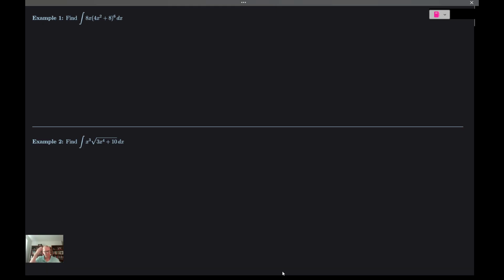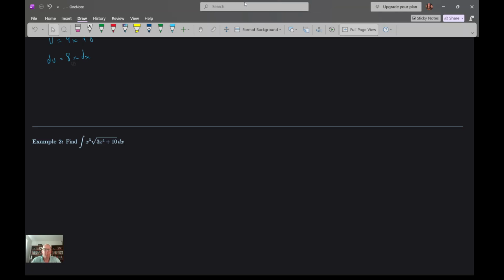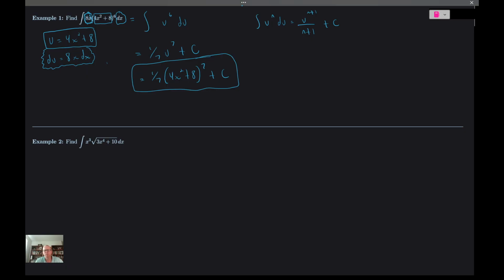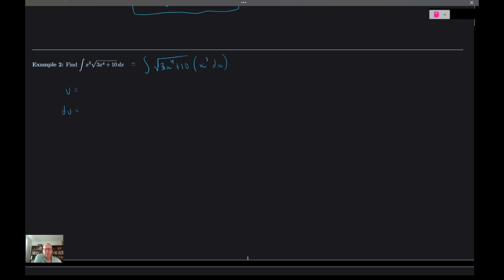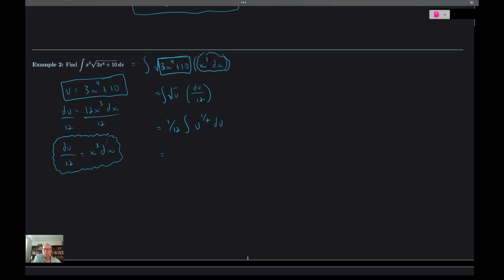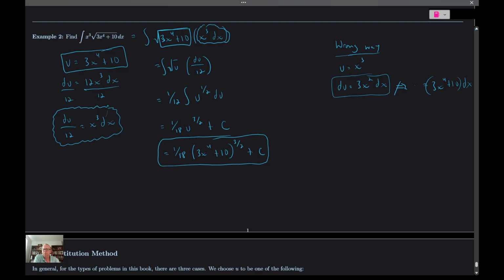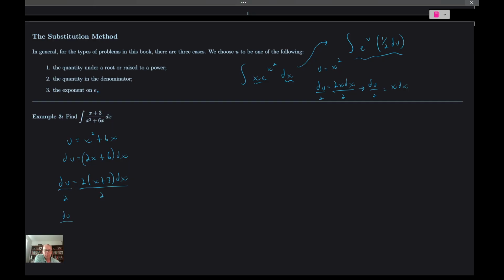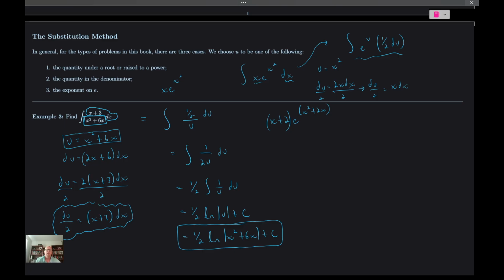U-Substitution: Step-by-Step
In this Calculus II lesson, we introduce u-substitution, one of the most important techniques for evaluating integrals. You'll learn when to use substitution, how to choose an appropriate value for u, and how to rewrite and solve integrals step by step.

Topics covered:

When to use u-substitution
Choosing the correct substitution
Finding du
Rewriting the integral
Integrating with respect to u
Back-substitution
Worked examples

U-substitution is often the first integration technique students learn beyond basic antiderivatives. Mastering it will prepare you for more advanced topics such as integration by parts, trigonometric integrals, and partial fractions.